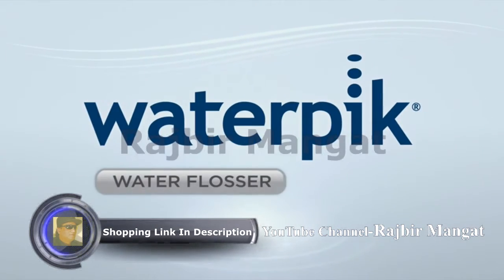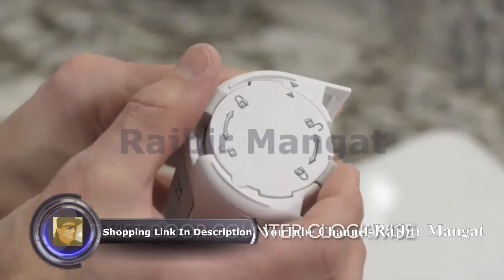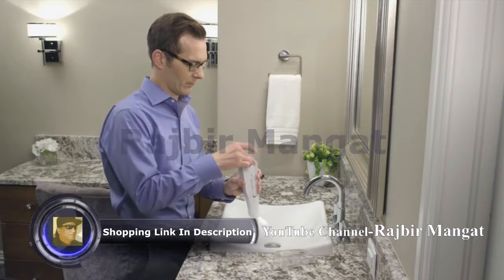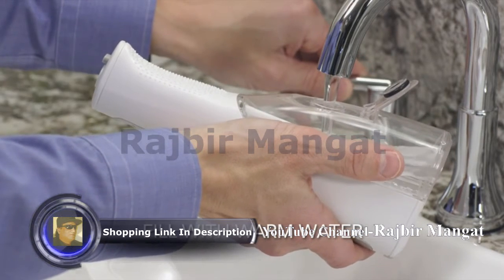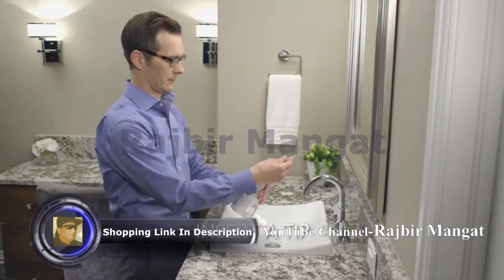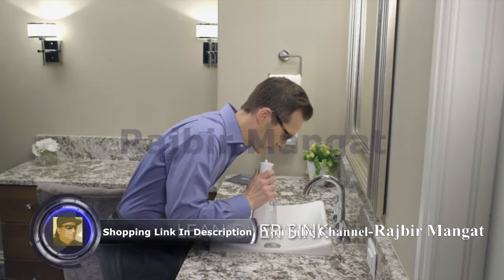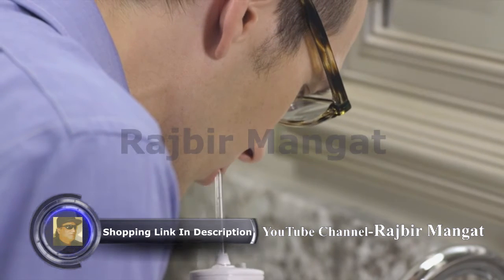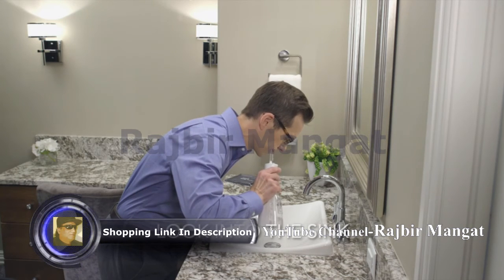How to Use the Waterpik Cordless Freedom Water Flosser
Waterpik Water Flosser Cordless Dental Oral Irrigator for Teeth with Portable Travel Bag and 3 Jet Tips, Cordless Freedom ADA Accepted, WF-03, White